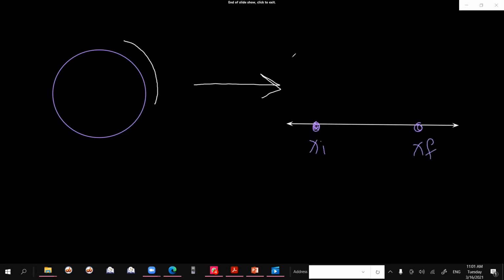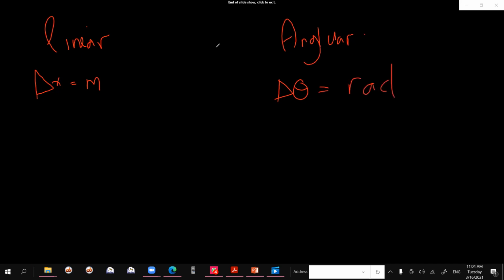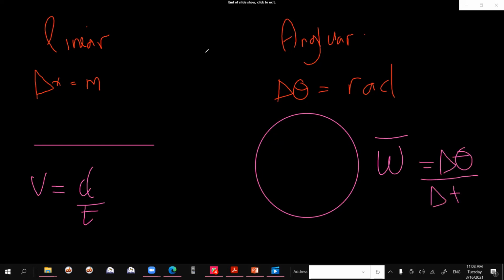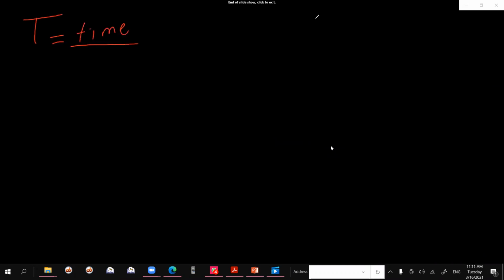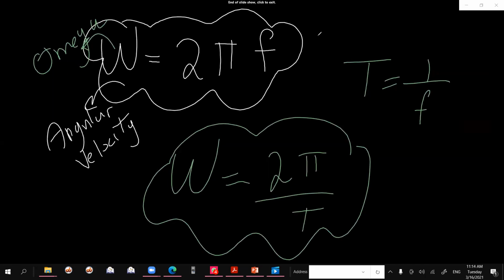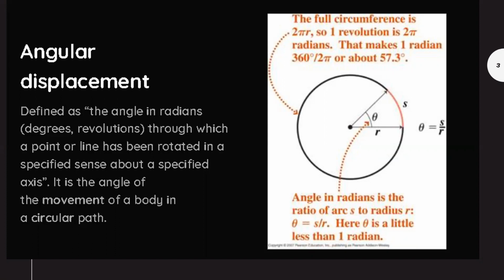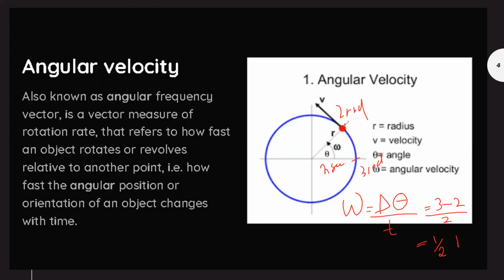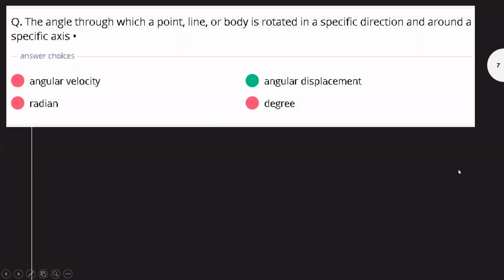Physics ~ Chapter 9,Lesson 2: Rotational Motion